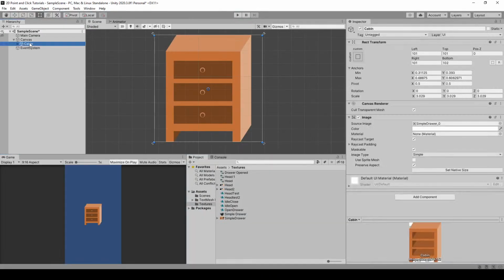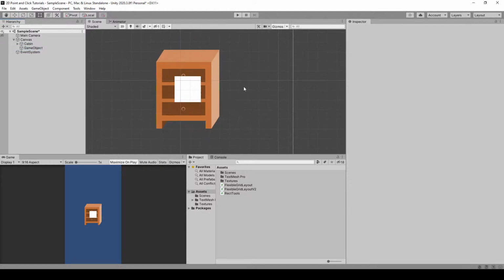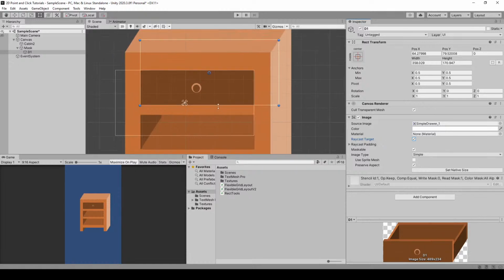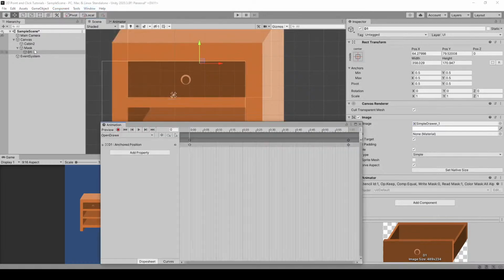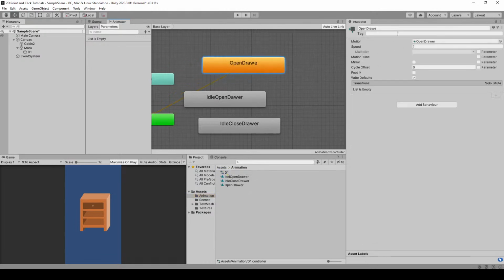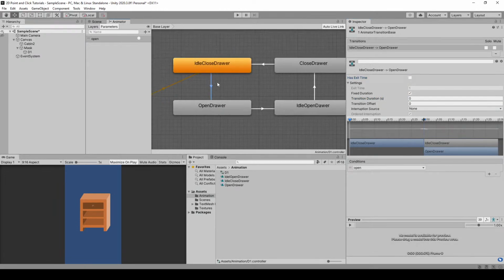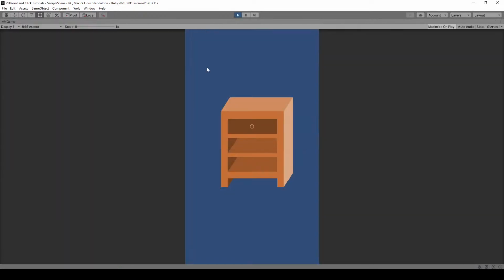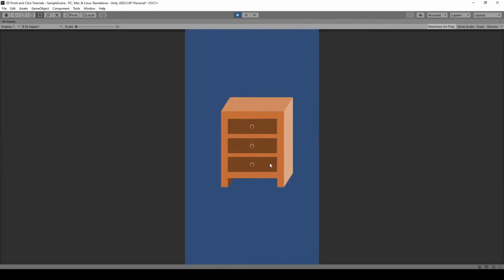Unity Tutorial: 2D Point and Click Drawers with Smooth Animations | OctoMan